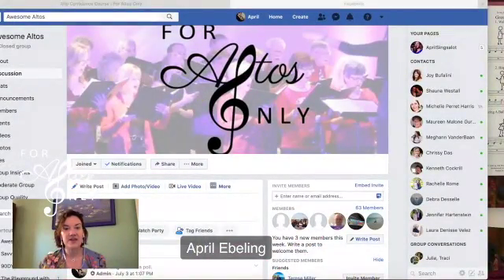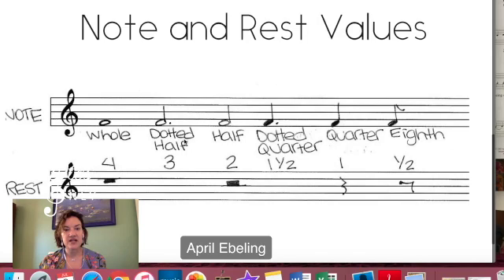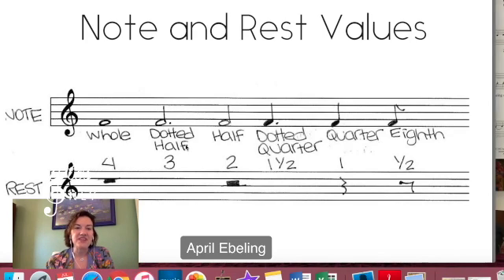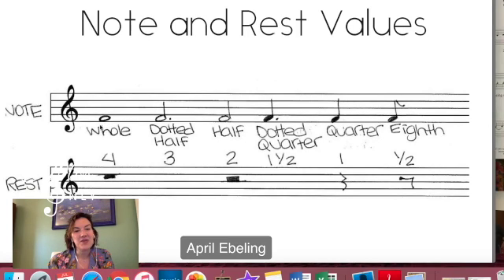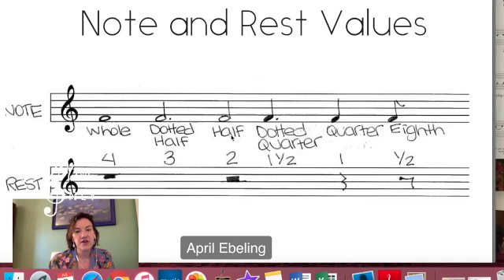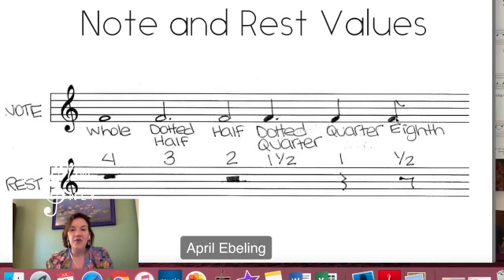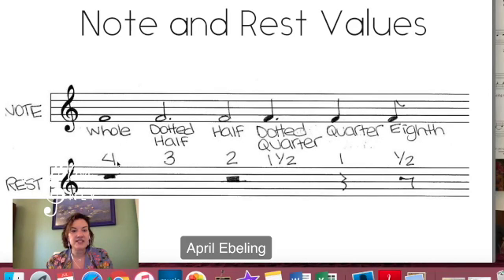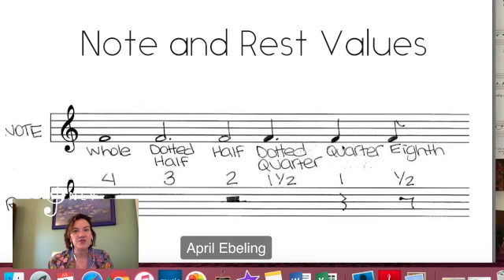Musical Foundations for Altos ~ Rhythm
Specifically for women who sing alto in choir. A lesson on quarter, half, and whole notes and rests with a little bit on staccato, slurs, and repeat signs. We cover a lot in less than 15 minutes!